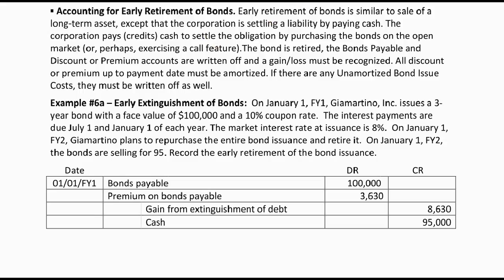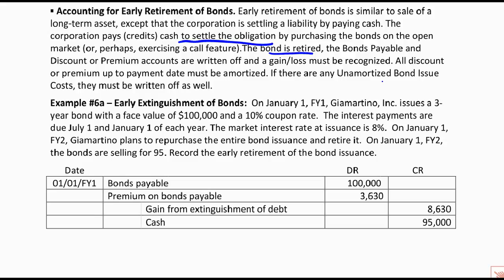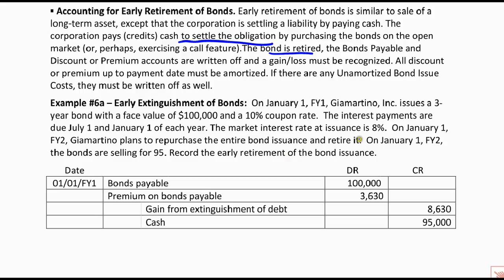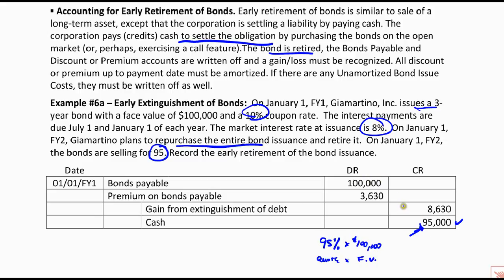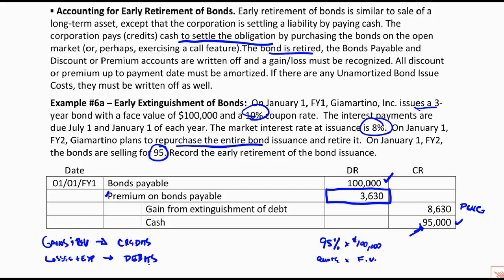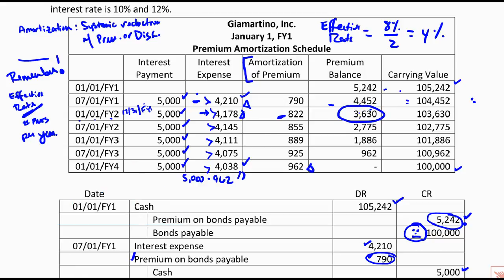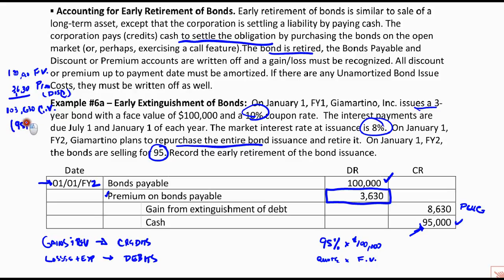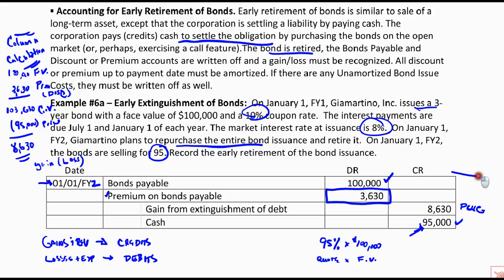ACCT302 A1 LTL vid07BondRet